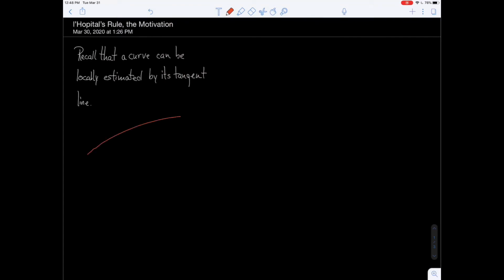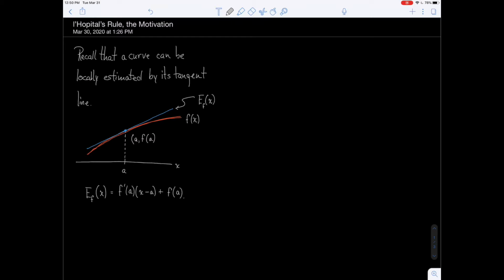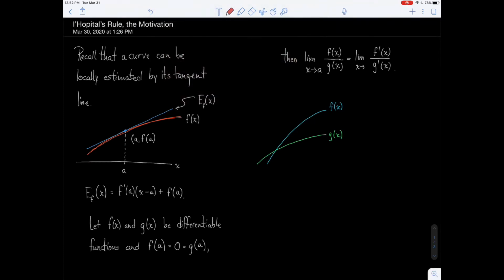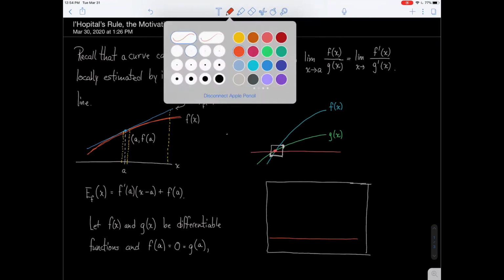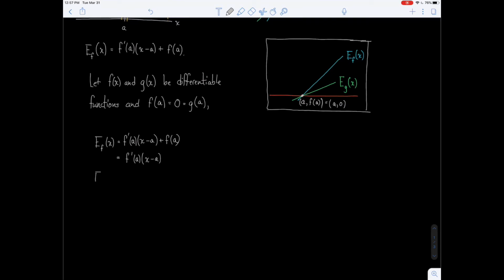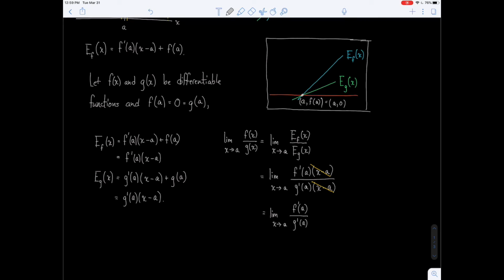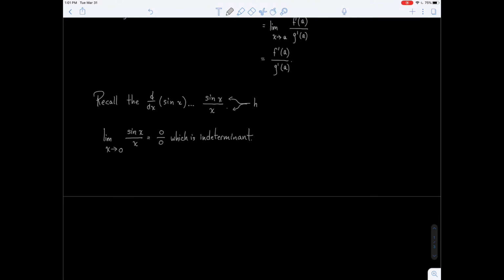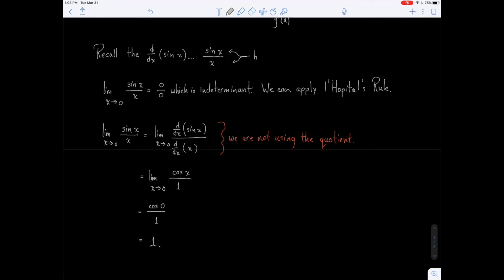The Intuition of l’Hopital’s Rule